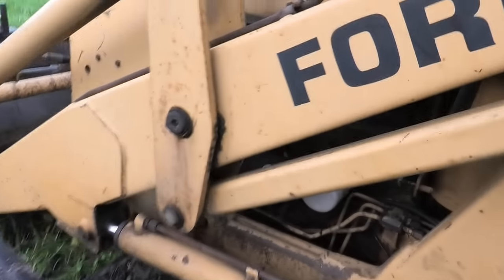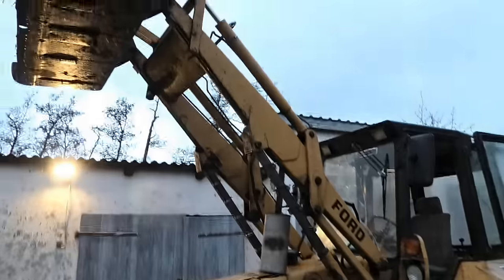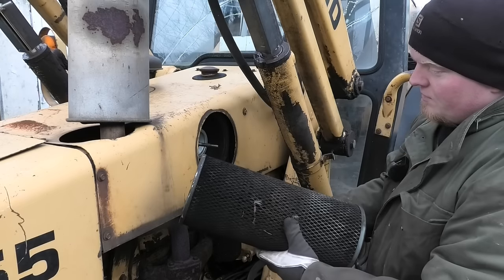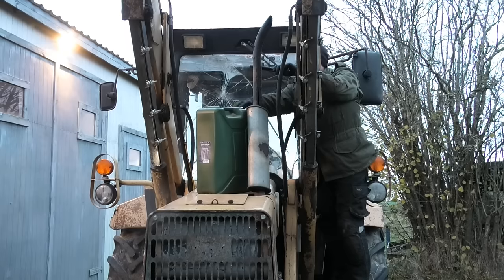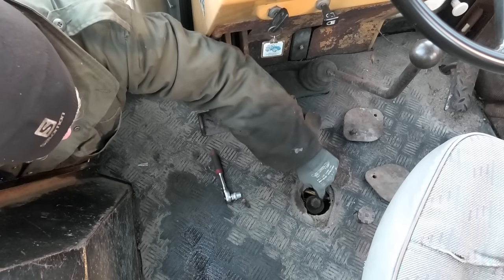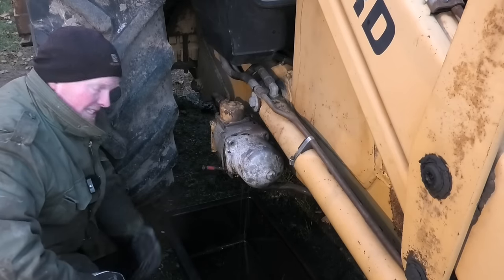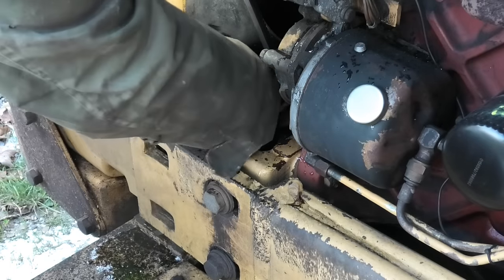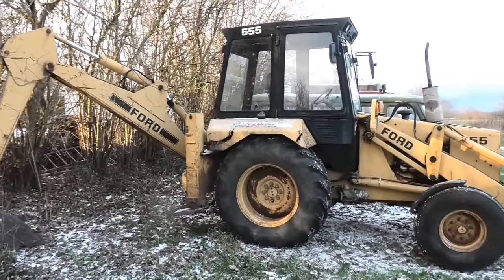Ford Backhoe - Full Oil/Filter change - First time in over a Decade!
Hey everyone!
I finally got around to do a bit of servicing on the old Ford 555, that i got a few months ago.

Turned out, a lot of this had not been done, in many years.
So i ended up going through the whole thing, and i couldn't help but go into detail a bit.
So this also ended up being a pretty long video.
But i figured, in the end, it might just help others, with machines like this.

And don't worry! Im still working away on the unimog. You'll see it soon :)